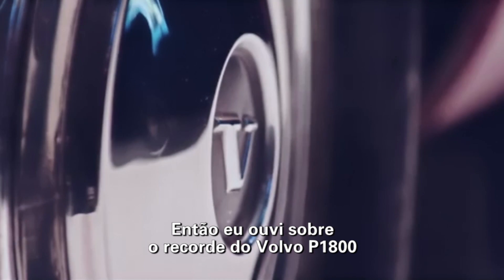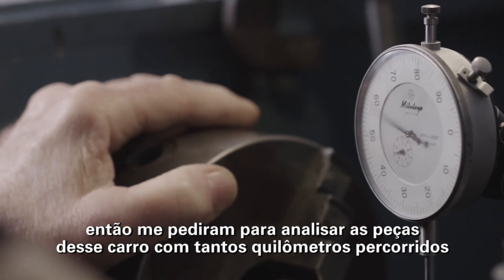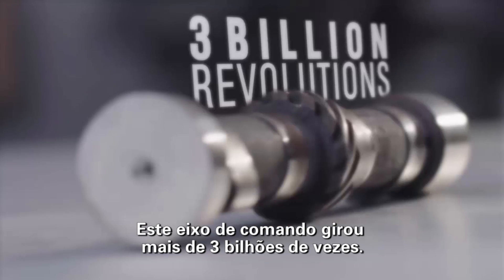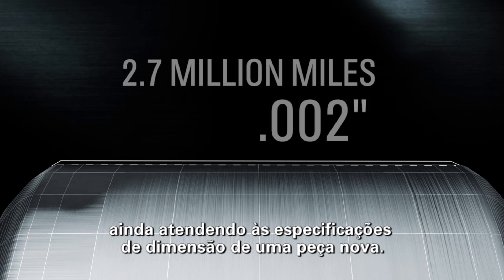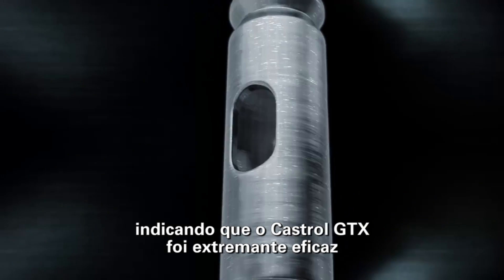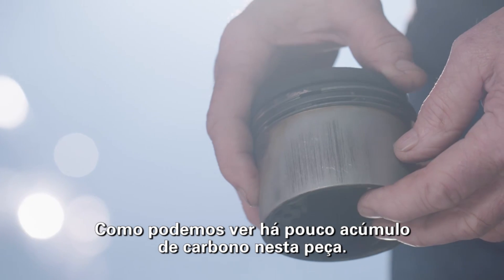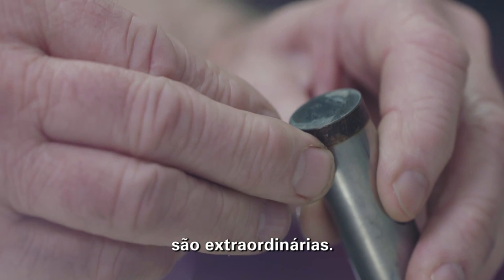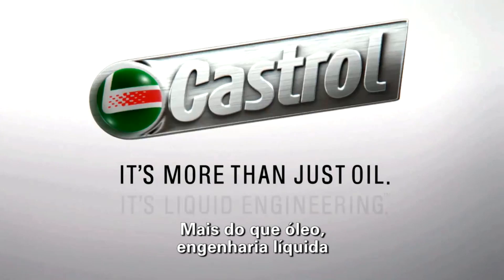Conheça o carro que percorreu cinco milhões de quilômetros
O americano Irv Gordon tem um Volvo P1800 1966 que é o recordista mundial de quilometragem reconhecido pelo Guinness Book. O carro percorreu nada menos do que 5 milhões de quilômetros. Neste vídeo, a Castrol fez a análise de desgaste das peças internas do motor para entender como esse veículo atingiu tal longevidade.